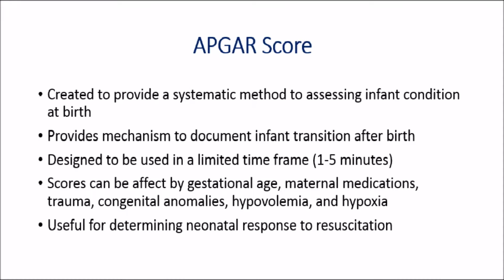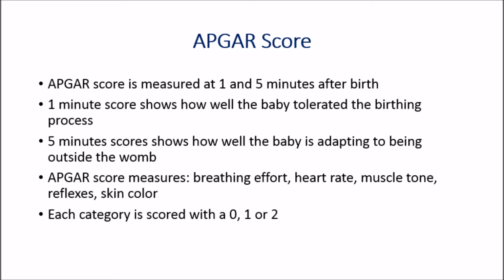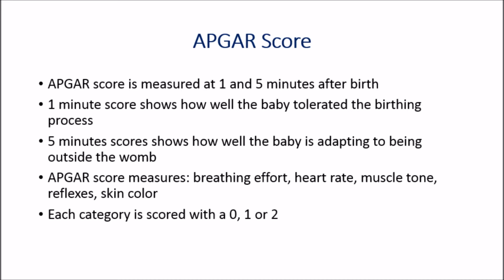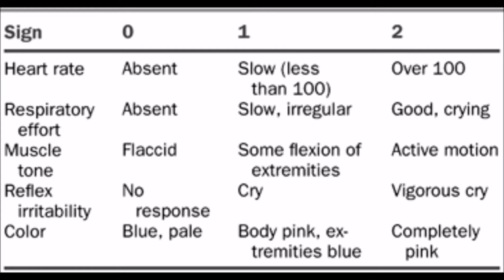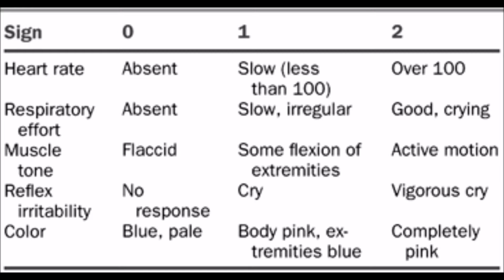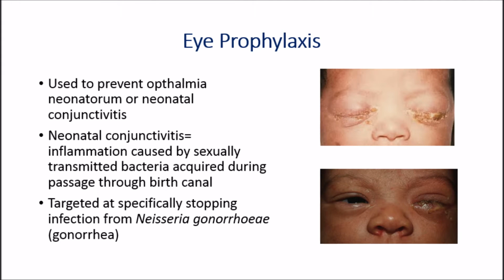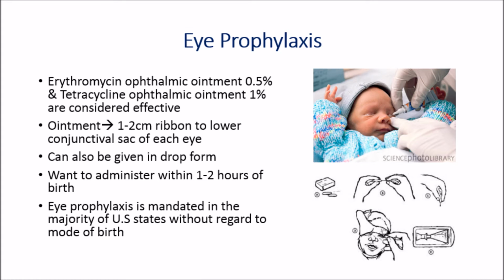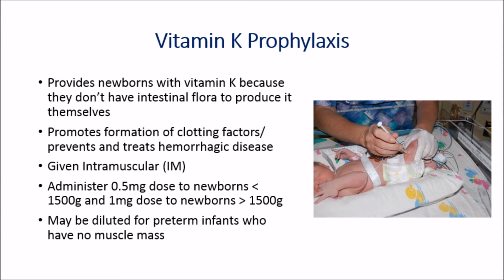APGAR score and drug prophylaxis